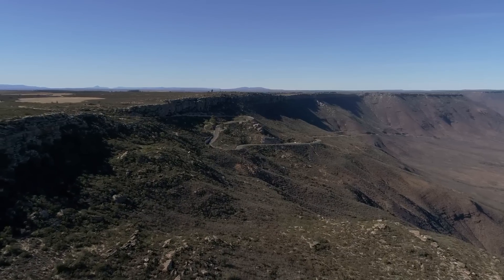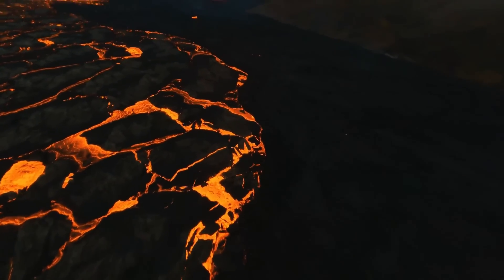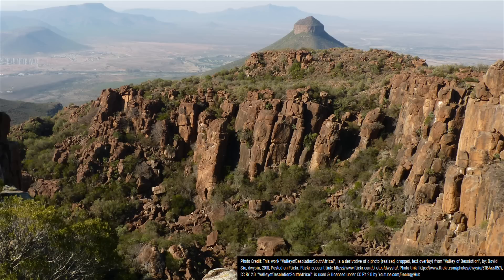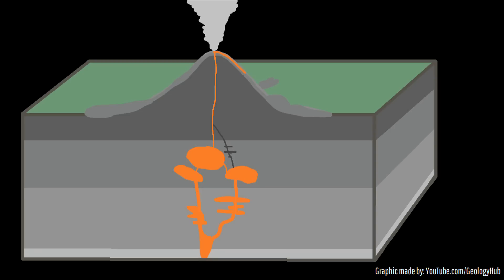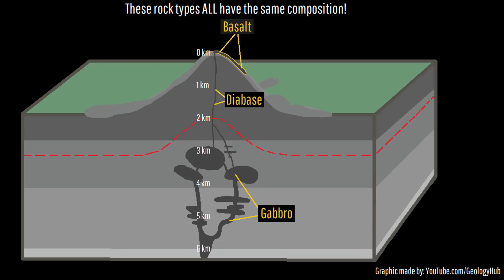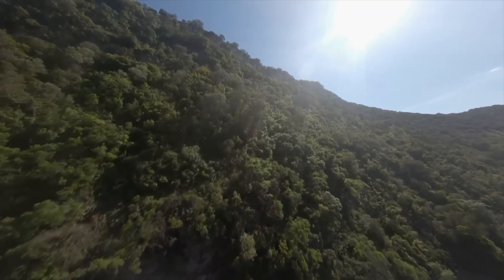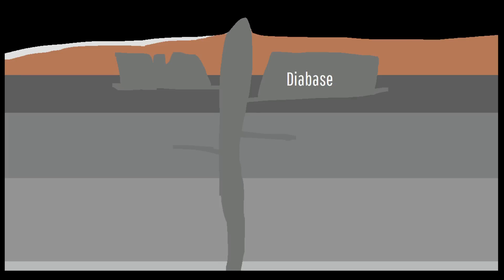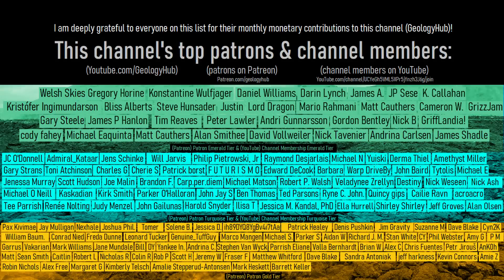The Geologic Oddity in South Africa; The Valley of Desolation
Within South Africa, a grouping of hundreds of tall pillars which mysteriously jet out from the ground in a vertical manner are in fact a remnant of a Jurassic era mass extinction event. This is the story of the Valley of Desolation, which has a connection to a time long ago when much of South Africa was coated in more than a kilometer thick of black volcanic rock and active lava flows were ongoing.

Thumbnail Photo Credit: This work "ValleyofDesolationSouthAfrica8", is a derivative of a photo (resized, cropped, text overlay, overlaid with GeologyHub made graphics (the image border and the GeologyHub logo)) from "Valley of Desolation - South Africa", by: South African Tourism, south-african-tourism, 2008, Posted on Flickr, Flickr account "ValleyofDesolationSouthAfrica8" is used & licensed under CC BY 2.0 by Youtube.com/GeologyHub

Sources/Citations:
[1] Luttinen, A.V. Bilateral geochemical asymmetry in the Karoo large igneous province. Sci Rep 8, 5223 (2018).

0:00 Karoo Flood Basalts
1:12 Valley of Desolation
1:55 Basalt, Gabbro, & Diabase
2:32 183 Million Years Ago
3:15 Rock Pillar Formation
4:04 A Shoutout
4:25 Conclusion